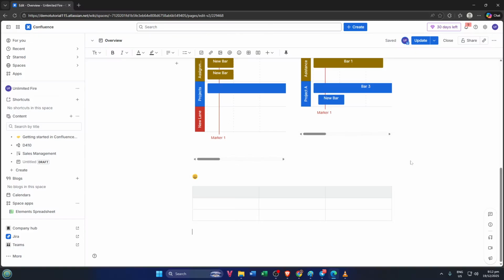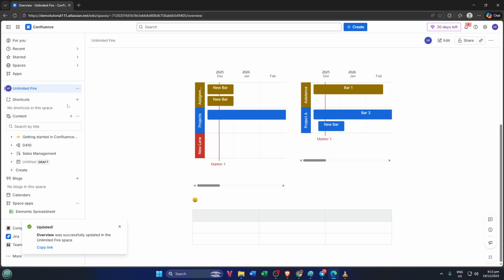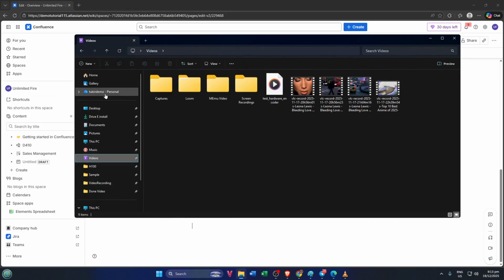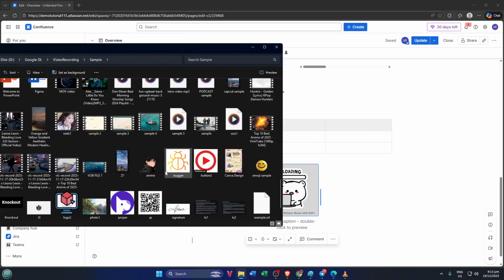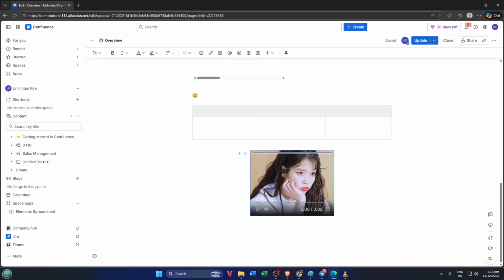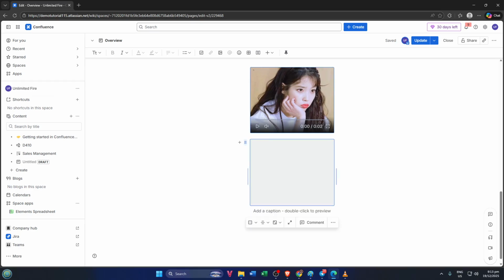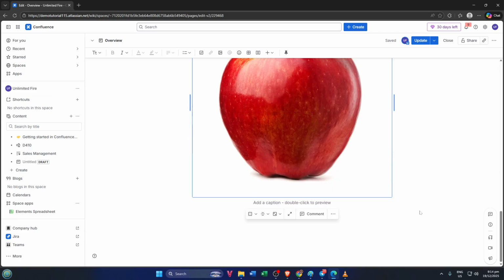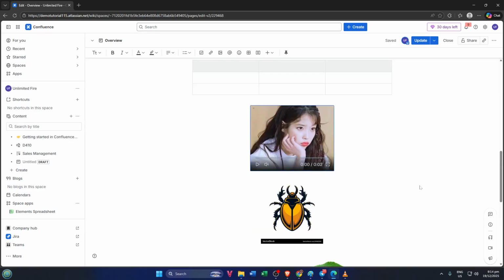How to add images and videos in Confluence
Learn how to easily add images and videos to your Confluence pages in this step-by-step tutorial! Whether you're using Confluence Cloud, Server, or Data Center, this guide covers everything you need to boost your documentation with rich media.

By the end of this tutorial, you'll be able to enhance your Confluence pages with engaging visuals and videos.

Platforms Supported: Confluence Cloud, Server, Data Center, Desktop & Web.